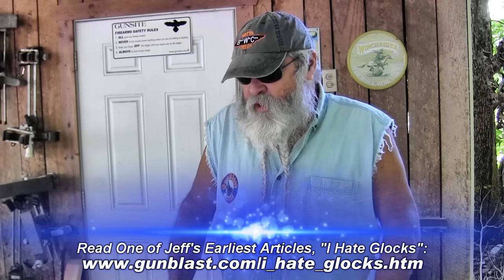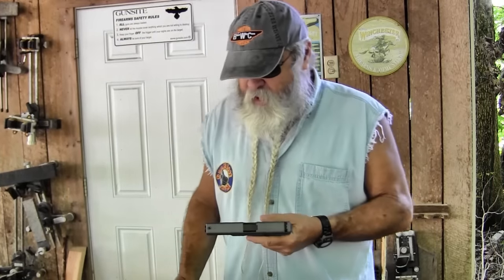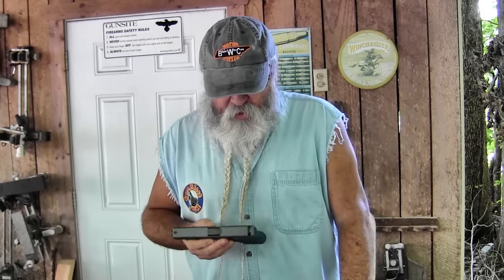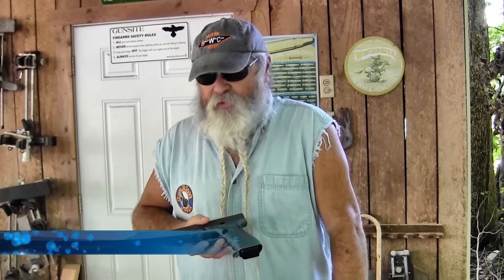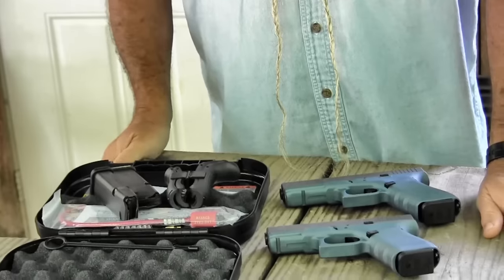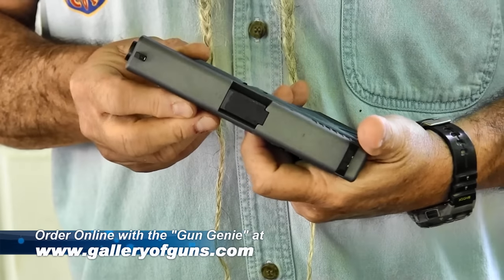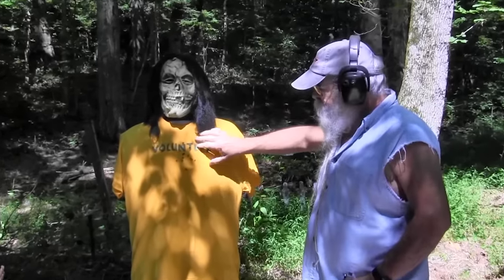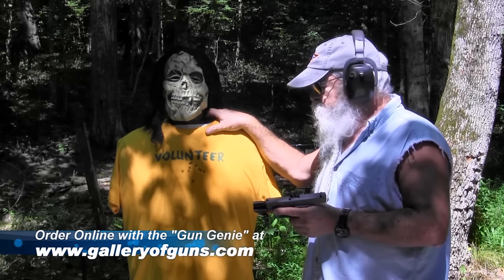Davidson's EXCLUSIVE Glock 17 & 19 Titanium Blue Gen 4 9mm Pistols - Gunblast.com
YouTube Exclusive!

Jeff Quinn ) reviews the Glock 17 & 19 Titanium Blue Gen 4 9mm Pistols, available exclusively from Davidson's Gallery of Guns.